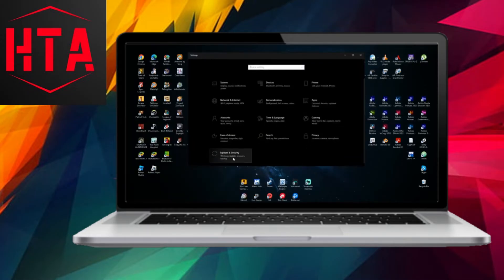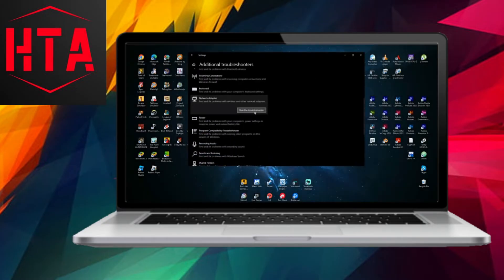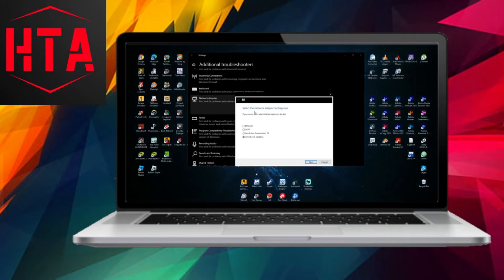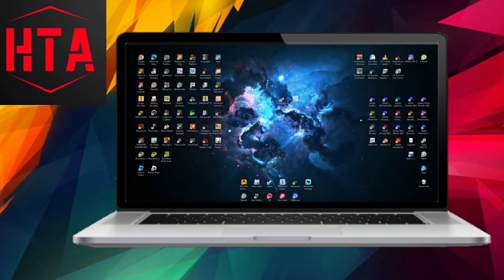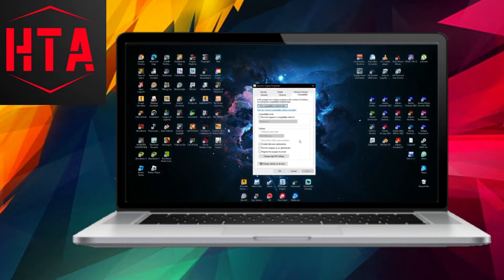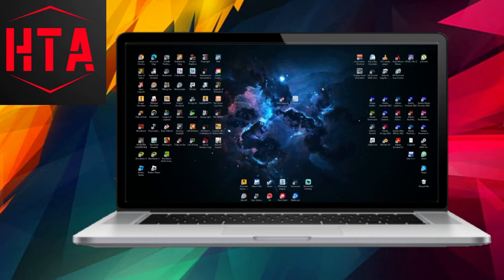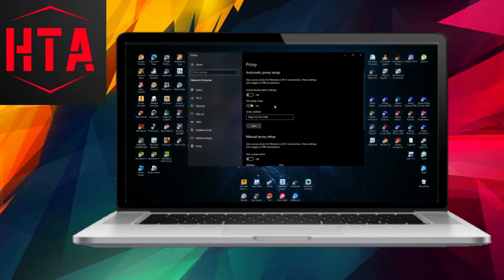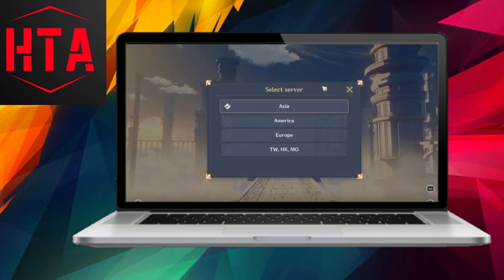How To Fix Genshin Impact Connection Timed Out error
Fix Genshin Impact connection timeout
Genshin Impact timeout error
How do I resolve Genshin Impact connection timeout?
How to solve Genshin Impact connection timed out error